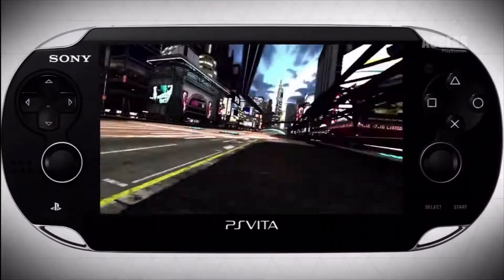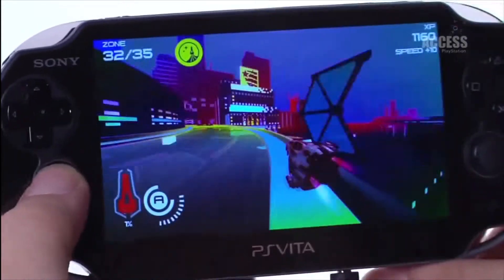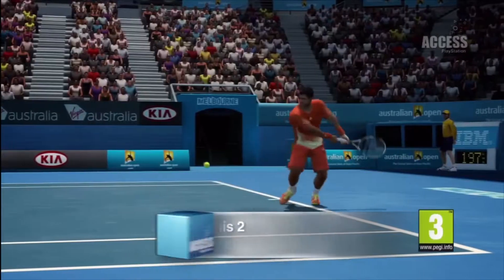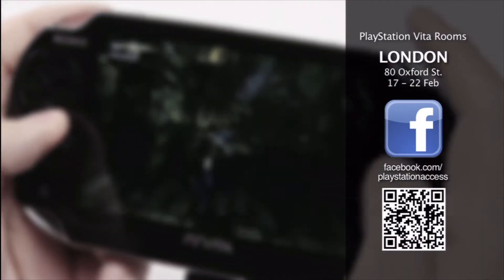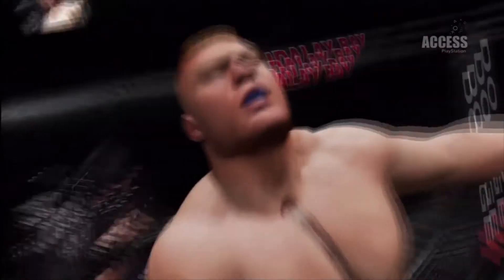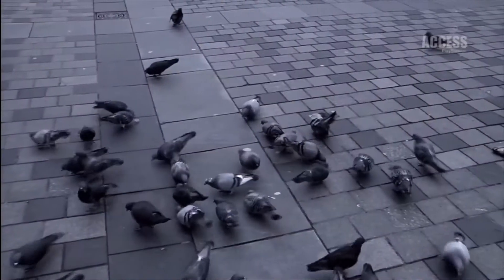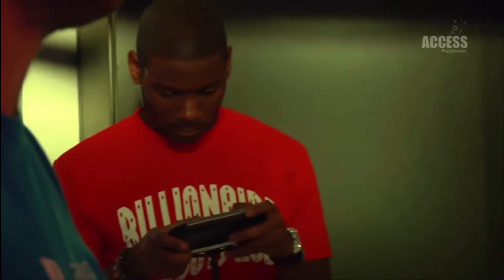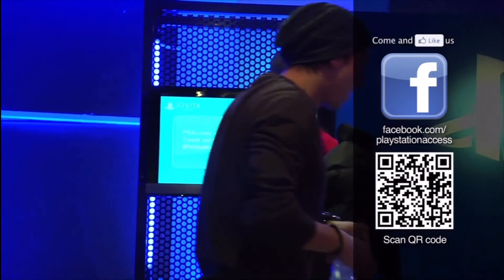PlayStation Access TV Episode 20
PlayStation Access TV Episode 20 talks about the latest news in gaming, brings you upto date with Vita and the vita rooms.

All rights reserve SCE. Playstation Access episodes are own by SCE